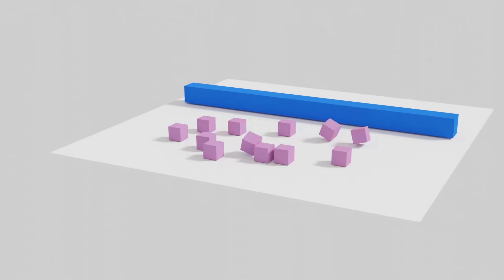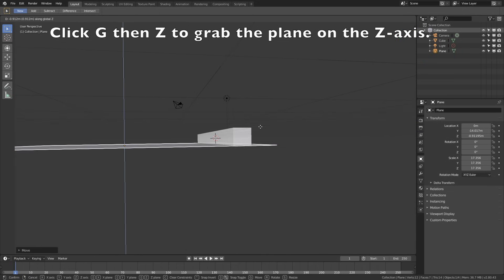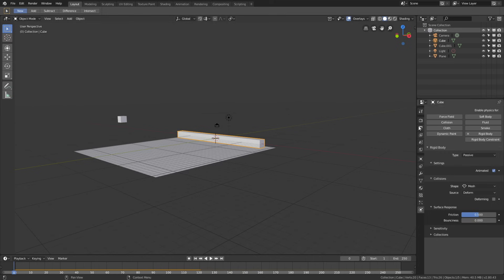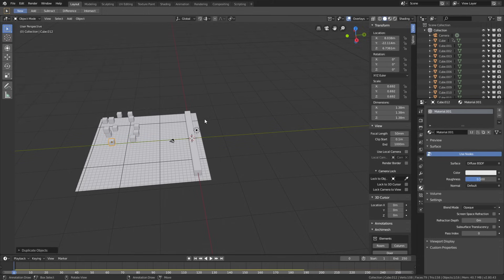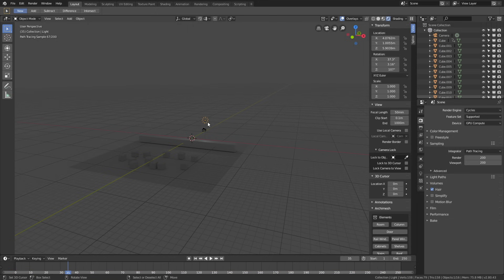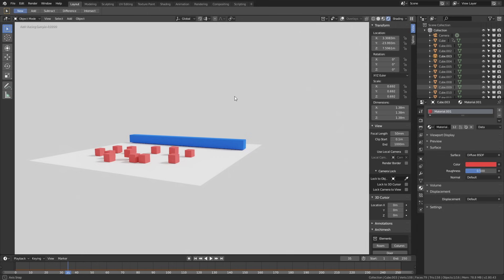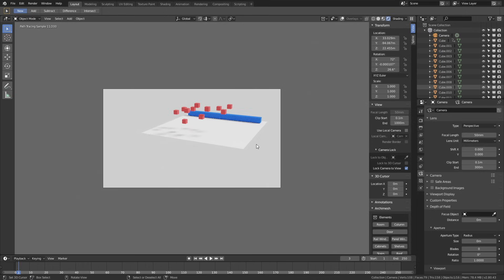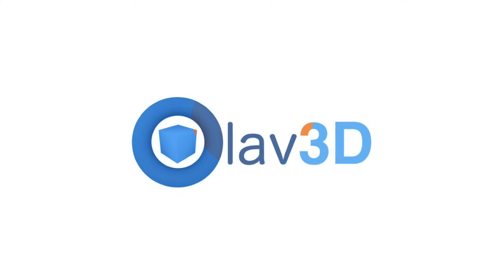[2.8] Blender Tutorial: Simple Animation For Beginners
In this tutorial I will teach you how to make a basic animation with gravity in Blender 2.8.